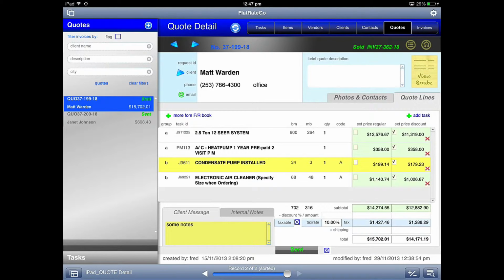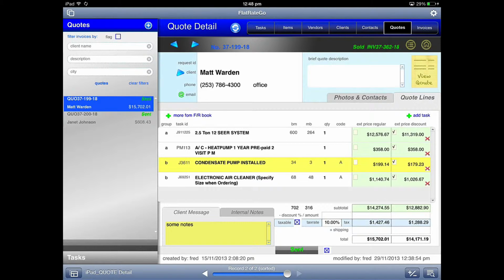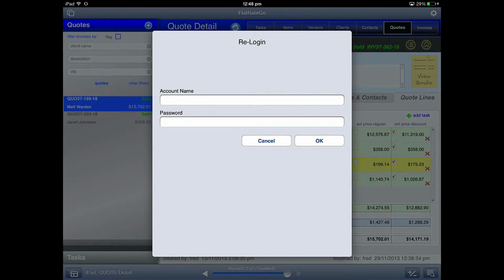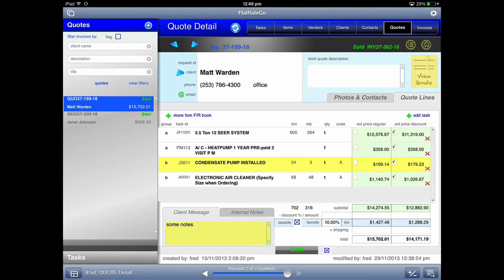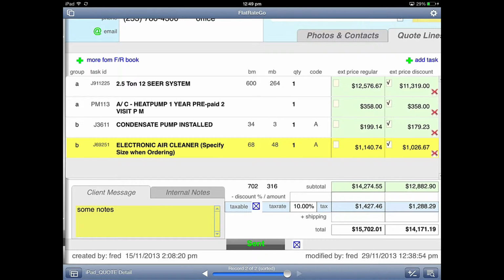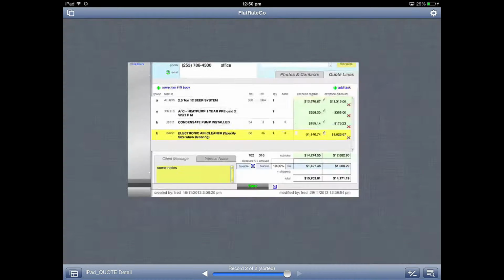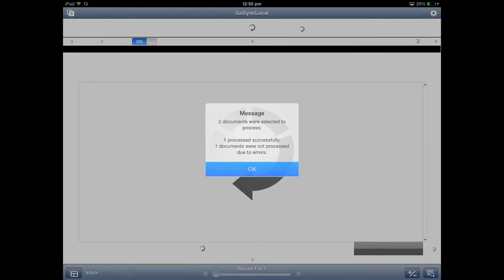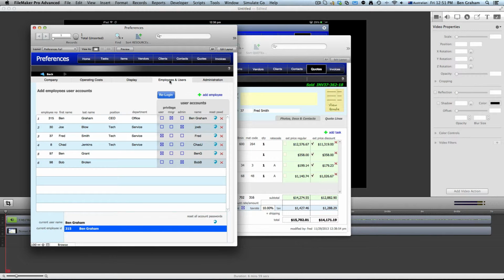FlatRate Go™ - Sync with no password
Demonstration how to Re-login in FlatRate Go™ so you can run sync without having to type in the user name and password